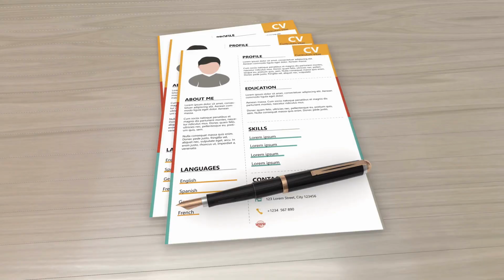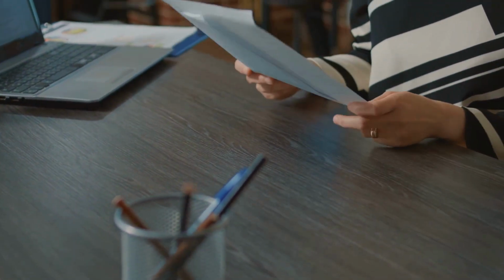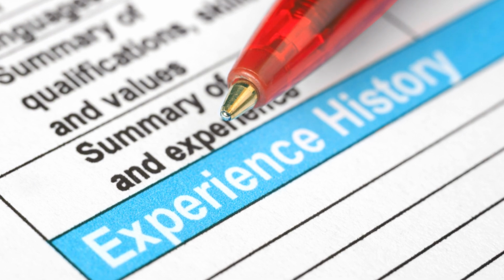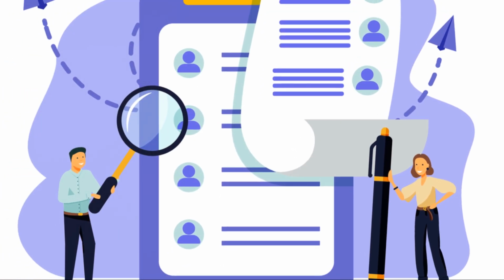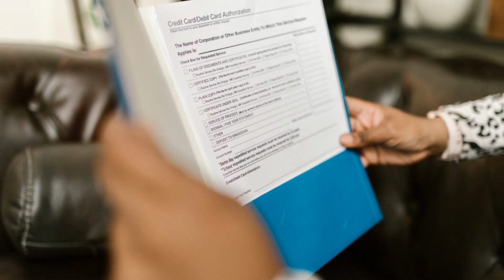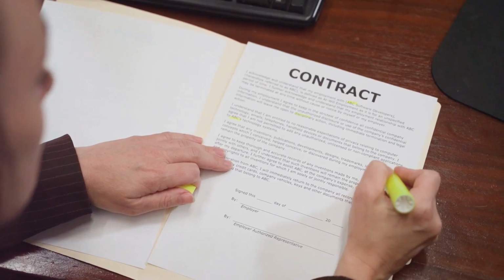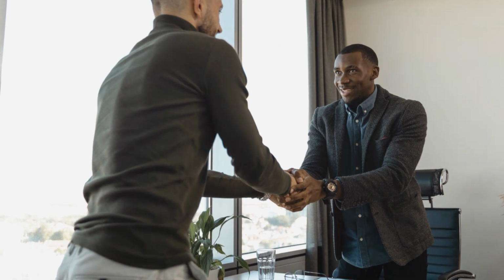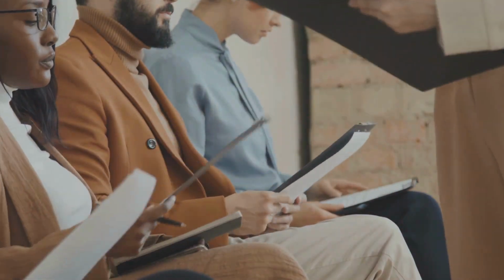Secrets to Crafting the Perfect Resume Revealed!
Learn the secrets to crafting the perfect resume in this video. Discover the importance of a well-crafted resume and how to create one that will help you crush the interview process!

Here are 3 best sites to market your resume!